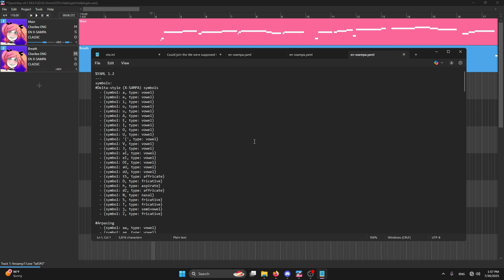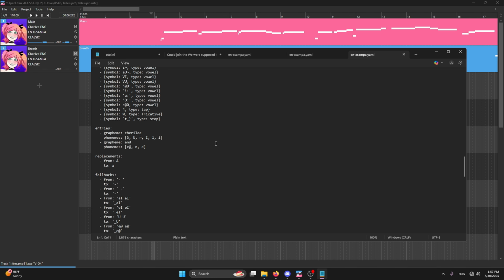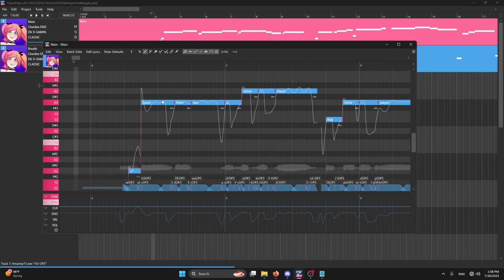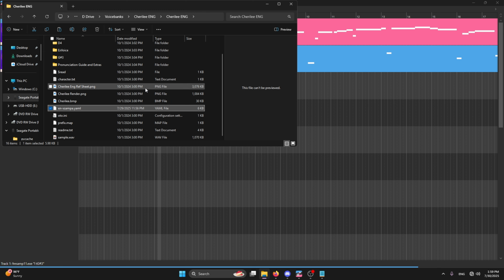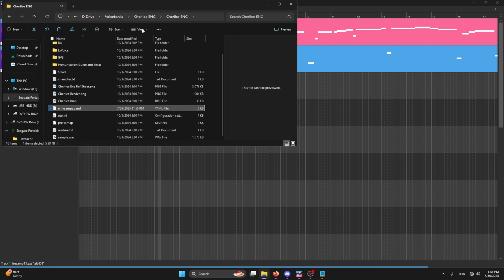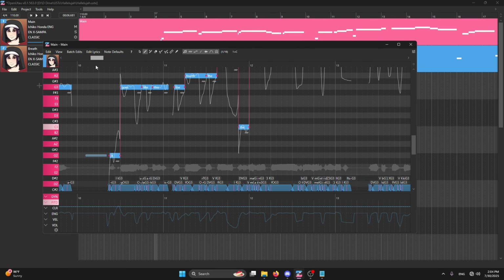Custom OpenUTAU X-Sampa Phonemizer Dictionary Demonstration [CC]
Turn on CC for English subs!

Hello everyone! I'm so pleased to finally announce the English X-Sampa custom dictionary update was finally implemented! GrayGlish is now able to work much better right out the box with the EN X-Sampa phonemizer in OpenUTAU! Hooray! Now you all can stop bitching about it.

Honestly if I heard "but phonemizer?" one more time in regards to GrayGlish I think I'd be on the news for triple homicide, deadass.

This is a feature I have wanted for multiple years and I'm so happy GrayGlish is finally fucking USABLE in OU.  Now you "but GrayGlish is too hawwwwd" jagoffs have no more excuses.

Download the GrayGlish X-Sampa dictionary here (just put in and/or overwrite the yaml file in the bank's root folder and refresh and reload the bank/OU until the phonemizer is in working order

USTx is converted from Asher's Hallelujah VSQx

Special thanks to Klad for helping set up the custom dictionary